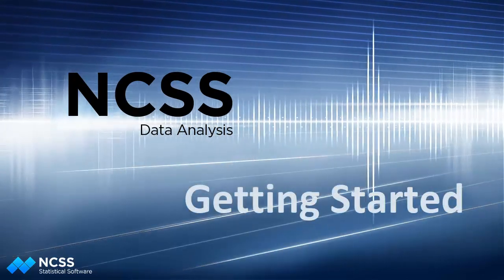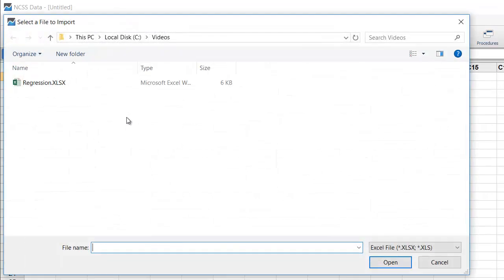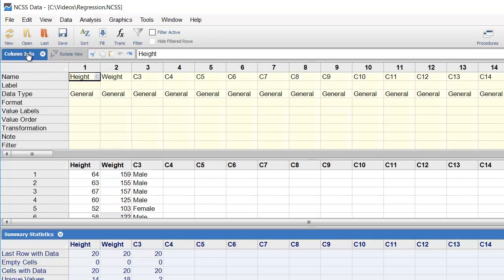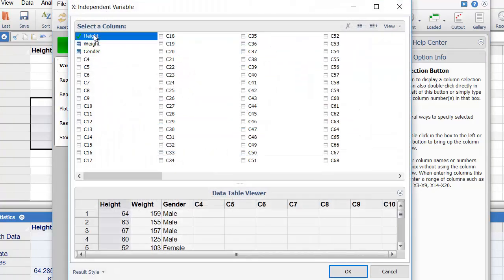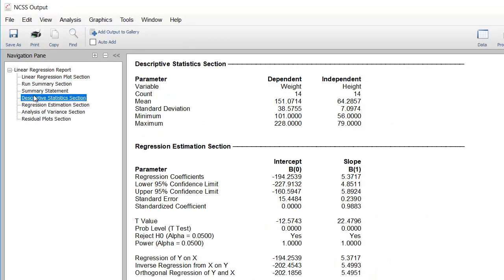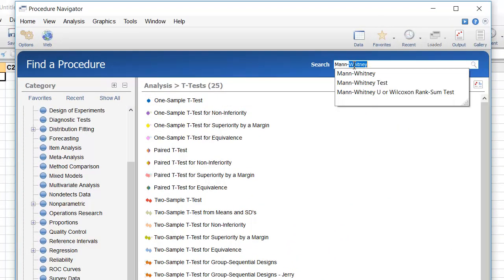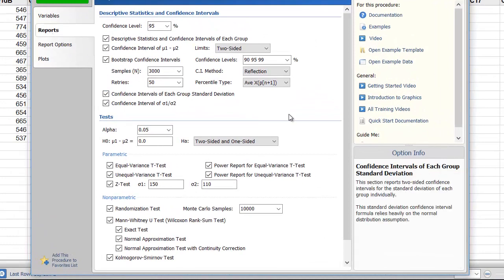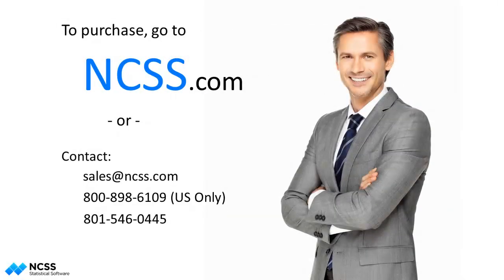NCSS Getting Started Tutorial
In this video we’ll highlight some of the capabilities and features of the software using a couple of illustrative examples.

In the first example, we’ll analyze a dataset that includes height and weight measurements from 14 men and 6 women. The dataset is stored in an Excel file, so we’ll need to import the data before performing the analysis. The goal of the analysis will be to create a regression model that can be used to predict a male’s weight based on his height. The dataset includes records for both males and females, so we’ll need to exclude the females before running the analysis.

NCSS imports all major statistical and data file formats. To import an Excel file, click File then Import and select Excel Spreadsheet. Choose a file and click Open to start the Import Wizard. The wizard will guide you through the process of importing the file, but you can click Finish at any time to import the data using the default specifications. Let’s save the imported data as an NCSS Data File so we don’t have to import it again next time we want to use it. NCSS data files are stored with the extension .NCSS.

The Summary Statistics table provides quick summaries of the data in each column. It’s easy to change the statistics that are shown in the table. Each time the data are changed, the summary statistics table is updated.

In this dataset, gender is stored in the 3rd column. Let’s open the column info table and rename column 3 so that the name matches the contents. Now we’ll set a filter there using the simple point-and-click tools to include only males in the analysis. Notice that the display changes to indicate that some rows are now being excluded. The summary table is also updated to reflect the newly-filtered data.

NCSS includes a comprehensive list of statistics and graphic procedures. To perform a simple linear regression, select Analysis then Regression then Linear Regression and Correlation. Use the menu or the procedure navigator to locate and load the desired procedure.

All of the options are located on a single input screen. As you mouse over the various options, the help pane provides in-depth information.

Since our goal is to predict Weight based on Height we’ll select Weight as the dependent variable and Height as the independent variable. On the reports tab, let’s select the reports to include in the output. Now let’s go to the Plots tab to edit the Y versus X scatter plot. We could click on the Plot Format button to edit the plot right now, but instead we’ll check the Edit during Run box to edit it while the analysis is running. This will allow us to see the plot with the actual data while we’re editing it.

Click the green “Run” button to start the analysis. We’ll choose new colors and include prediction-limit lines on the scatter plot. Notice that the plot displayed on the window is updated each time we make a change.

The report is displayed in the output window. Use the navigation pane to quickly jump to various sections in the report. The regression estimation section of this report shows the model we can use to make predictions about a man’s weight using height. The scatterplot gives a graphical representation of this relationship. Double-click the graph to enlarge it. All plots can easily be saved to any one of several file formats. You can also save the entire report or easily cut and paste individual sections into a document or presentation.

For our next example, suppose that we want to perform a Mann-Whitney test in NCSS, but don’t know where to find it. The Procedure Navigator was specially designed for this scenario. We could browse through the Category Tree to try to locate the procedure, but we’ll use the search utility to find it. Simply type the test name in the search box and then click Search. The results indicate that the Mann-Whitney test is part of the Two-Sample T-Test Procedure.

Since we’re not really familiar with this procedure, let’s load the help documentation and find an example that will show us how to proceed. Example 1 includes a Mann-Whitney test in the report, so that will work perfectly. The example instructs us to load the Yield2 example dataset, so let’s do that first. Click File then Open Example Data on the Data Window. It also outlines the procedure options to select, but we’ll simply load the example template that comes with the software by clicking File then Open Example Template. On the reports tab, we can see that the Nonparametric (Mann-Whitney) Test is selected. Now let’s run the analysis. The P-Value for the Mann-Whitney test indicates that there is no significant difference between the two groups. This is also apparent from the box plot. Let’s go ahead and save this output to the gallery so that we can compare it to other analyses later on in this session. The output window is cleared each time a report is generated, but the gallery is not.

To purchase a full license, visit ncss.com.